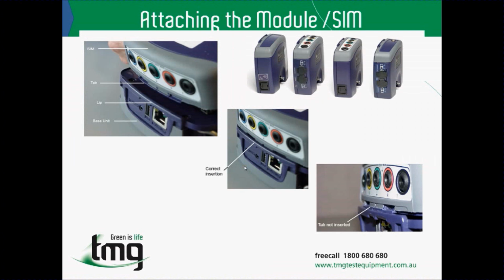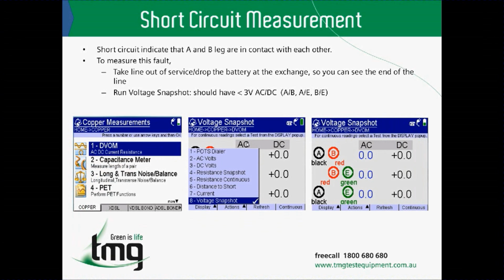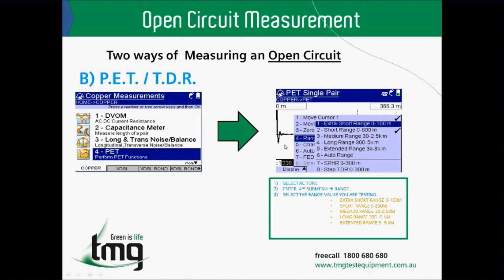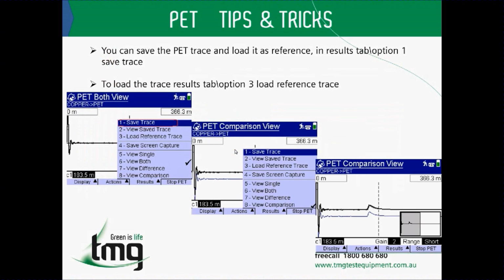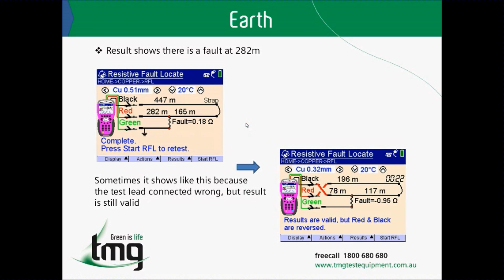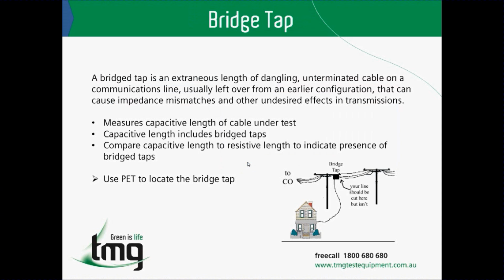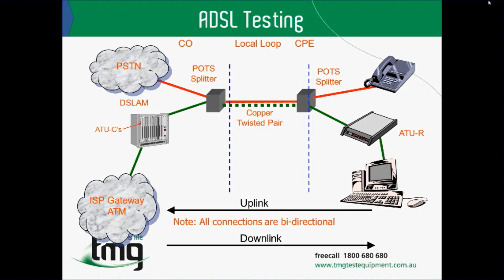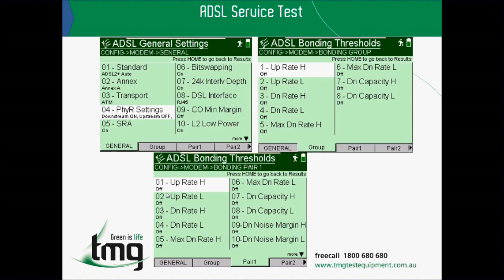JDSU HST3000 Method of Procedure (Copper) - TMG Test Equipment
This video is about "Peak Performance" and improving on your Return on Investment (ROI) with your JDSU HST3000 instrument.

Faster fault determination and rectification means more money in your pocket!

This training video covers the "Best Practices" Method of Procedure for the HST3000 Copper functionality.  A further ADSL/VDSL training video will be released at the end of October 2014.

The JDSU HST3000 platform is used and highly recommended by Telstra, ISGM and National Broadband Network (NBN) here in Australia.